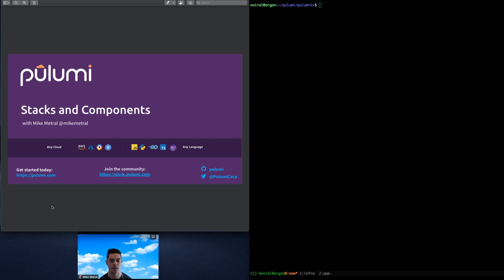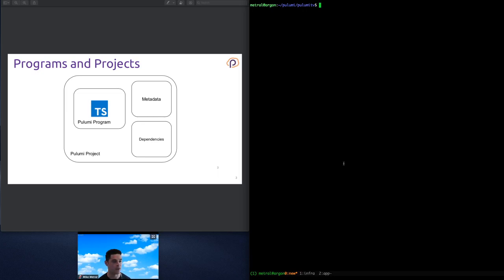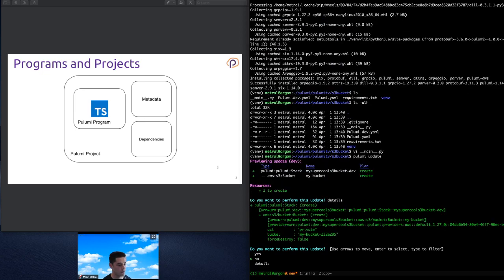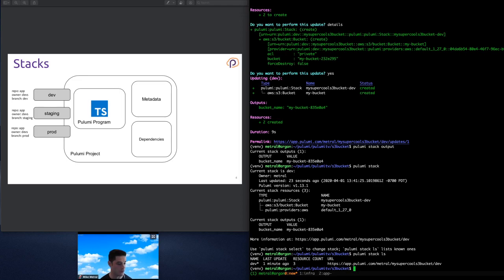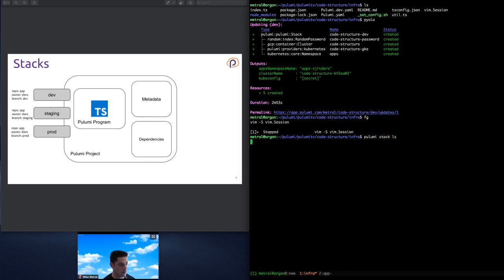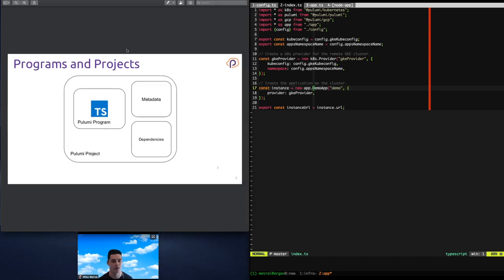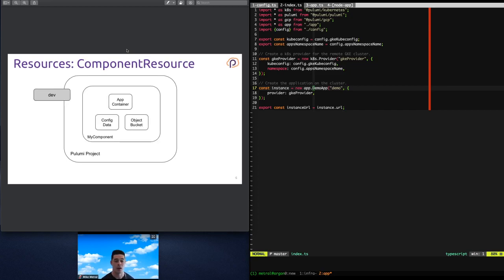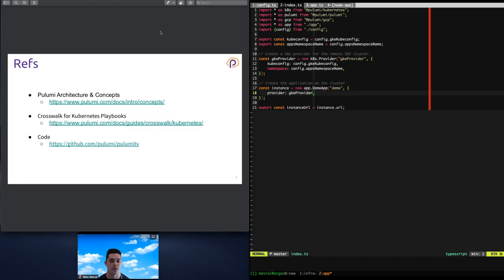What are Pulumi Stacks and Components?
In this tutorial, we'll show you how to structure, organize, and share your Infrastructure as Code using Pulumi and language constructs.

The examples are in TypeScript but Pulumi makes it easy to stand up infrastructure in your favorite languages including Python, JavaScript, Go, and .NET - saving time over legacy tools like CloudFormation and Terraform.